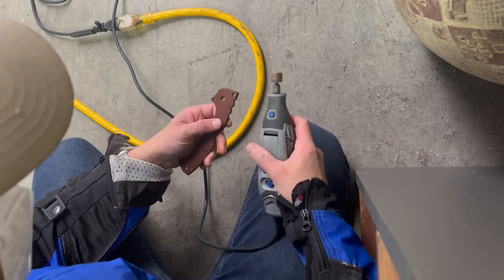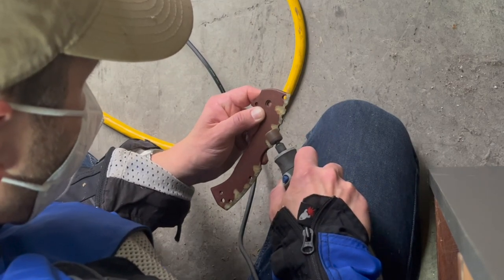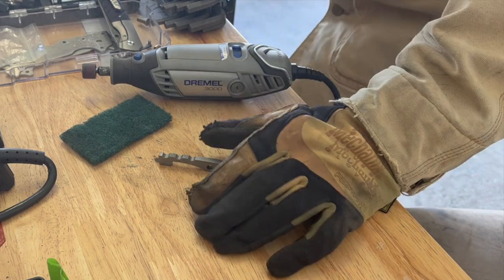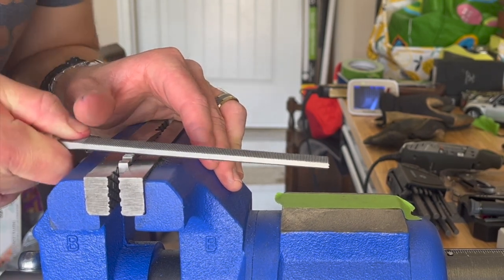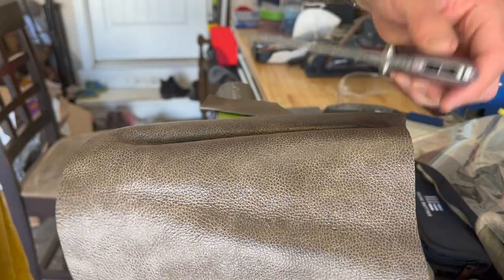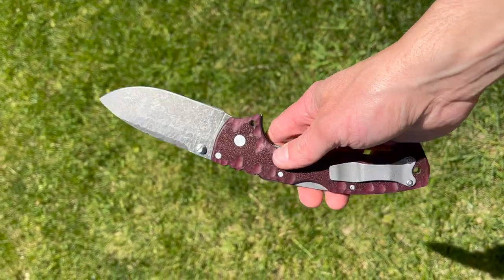Let’s Transform This Monster Cold Steel Pocketknife!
Join in as we dive into perfecting (in my opinion ;] ) the 4Max Scout! An already excellent knife becomes... well, excellenter. You can watch the first video I did on disassembling and scale swapping this knife

You can pick up a 4Max Scout (in a bunch of colors) from BladeHQ

Let us know what your favorite releases are so far this year!